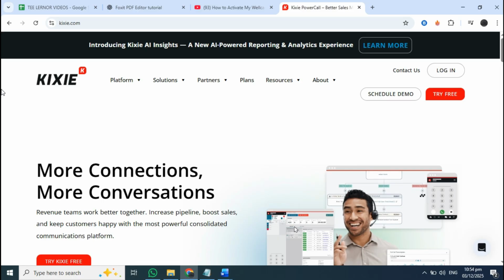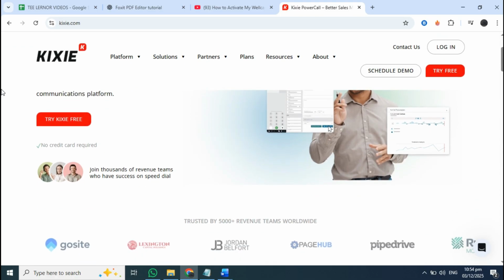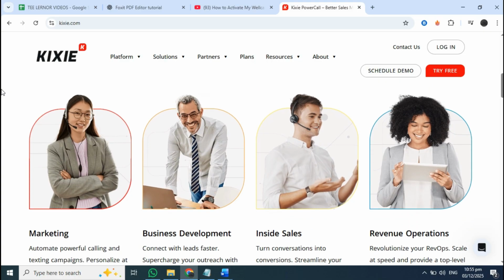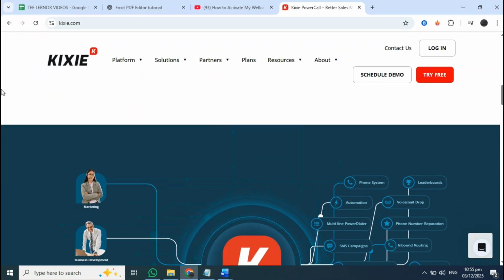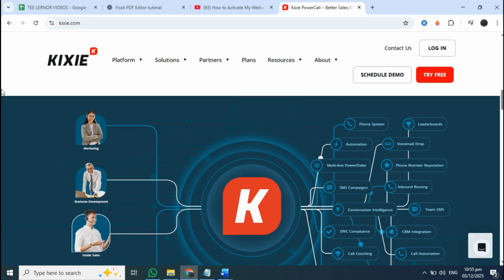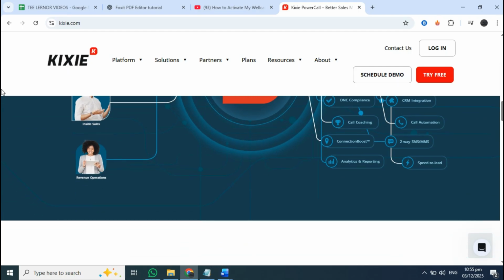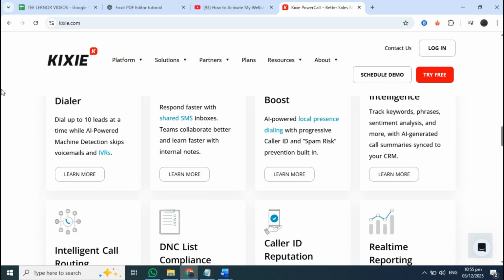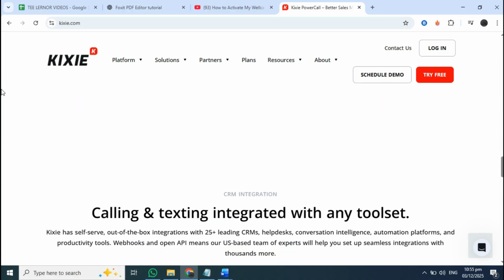Kixie PowerCall & SMS Tutorial | How to Automate Sales Calling & Texting